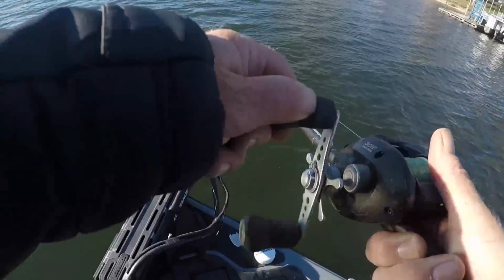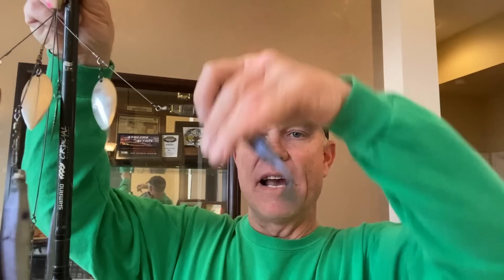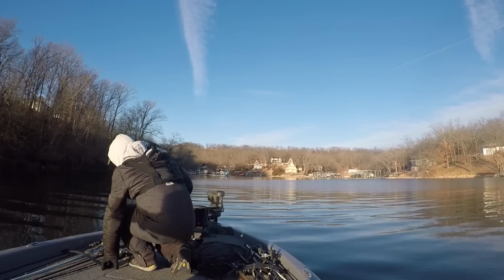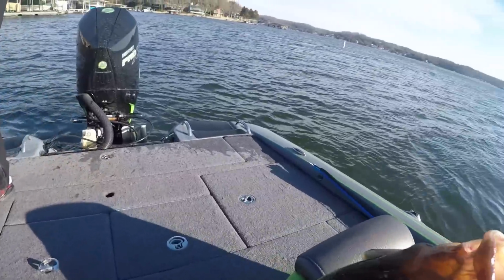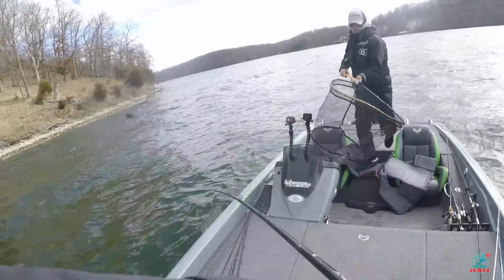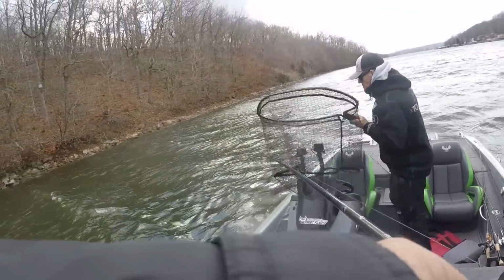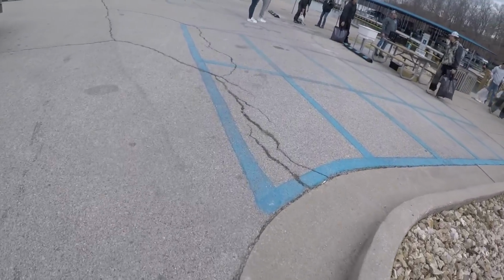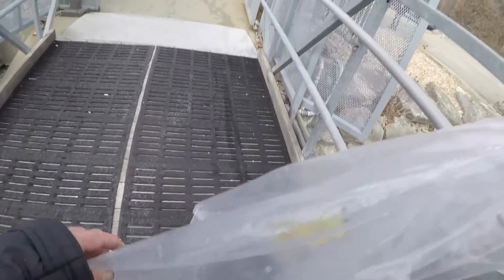The A-Rig Gets the Bites in the True Impact Outdoors Bass Tournament on Lake of the Ozarks 1-29-2023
Ride along with Dave and Ronnie as we fish in the True Impact Outdoors event on Lake of the Ozarks.Water temps are really quite cold at 42 degrees. A-rigs and a few jerk bait bites are leading the day..Water is as clear as I can ever remember it..that with the extreme cold water temps are making us struggle. The Flash mob and the Flash mob Jr are the A-rigs we are using...Zoom swimming flukes and Megabass Spark shades are the baits of choice...Enjoy the video ...Music license from Artlist